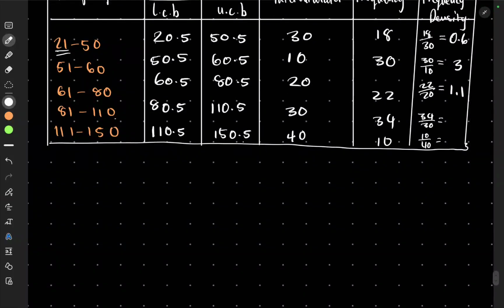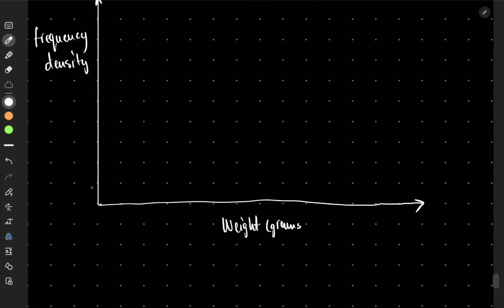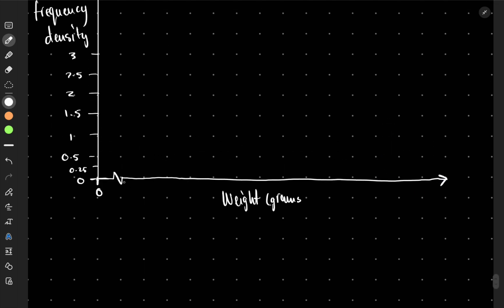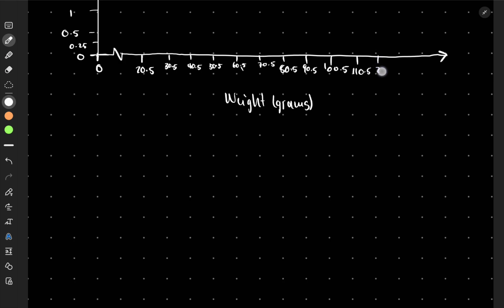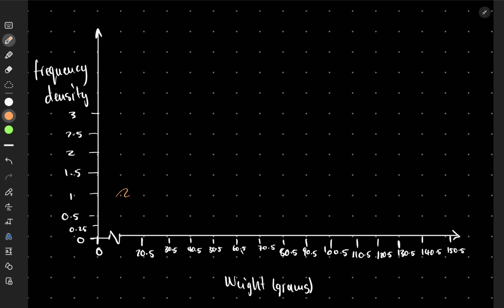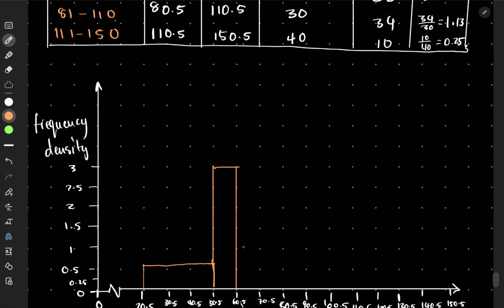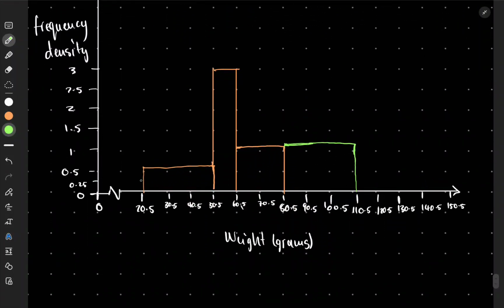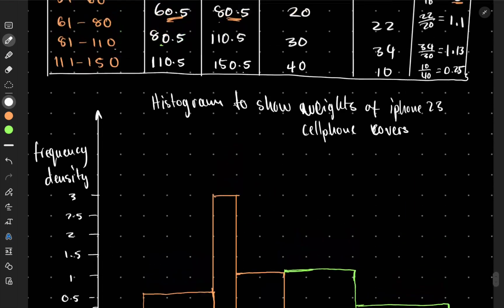Worked Example 2 - Part B